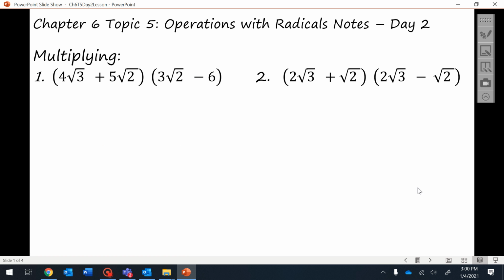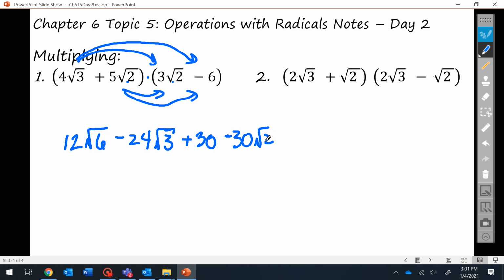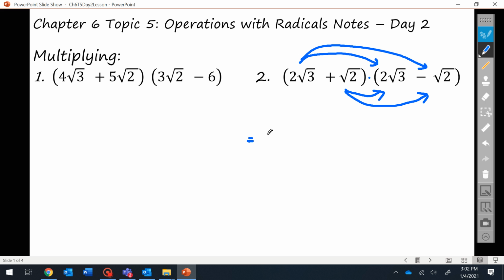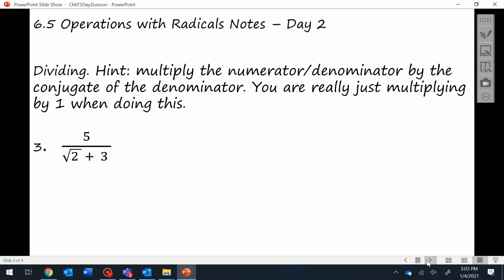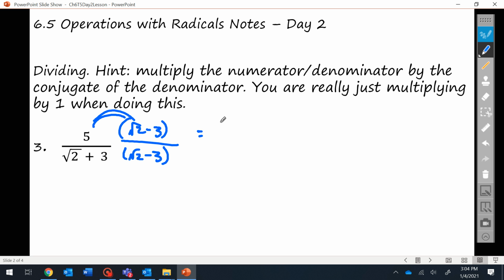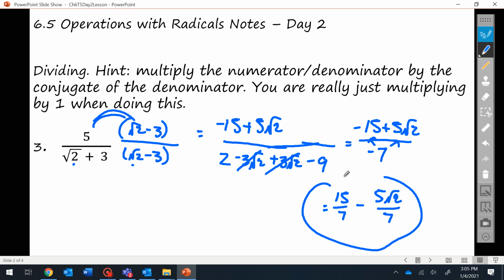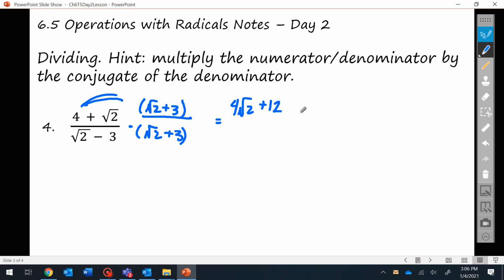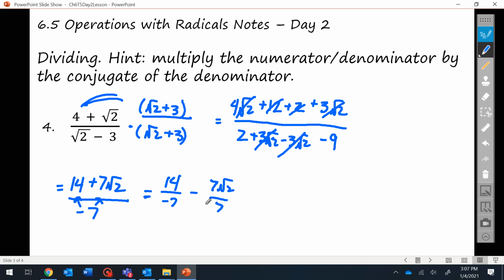Chapter 6 Topic 5 (DAY 2) - Operations with Radicals